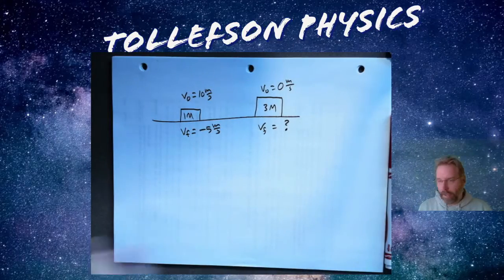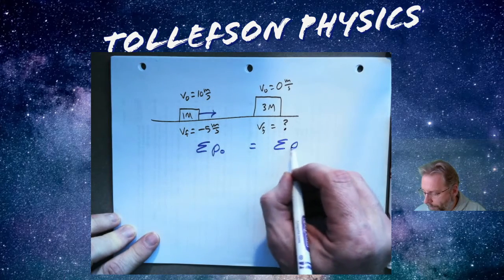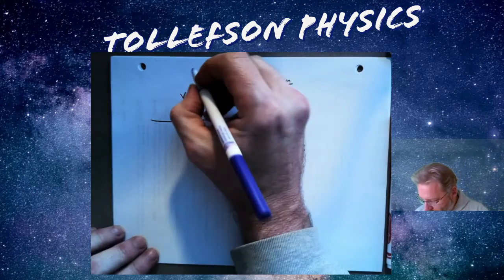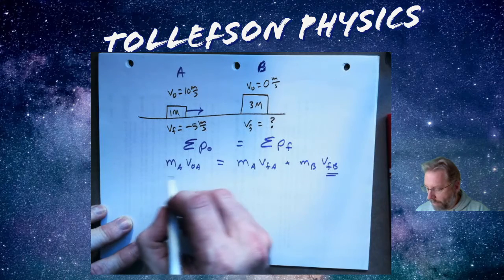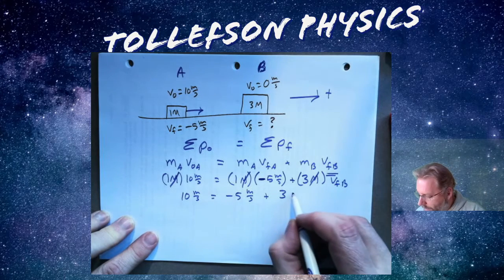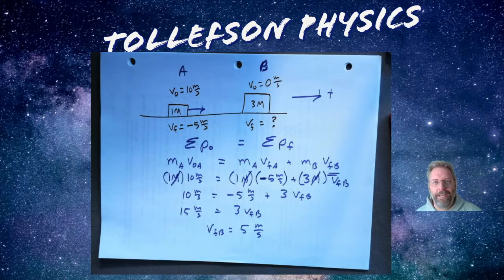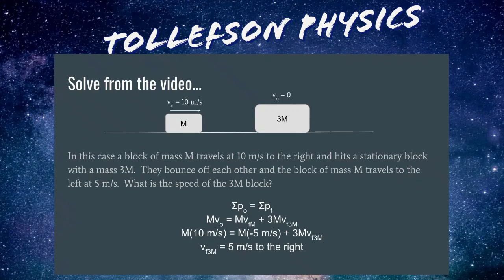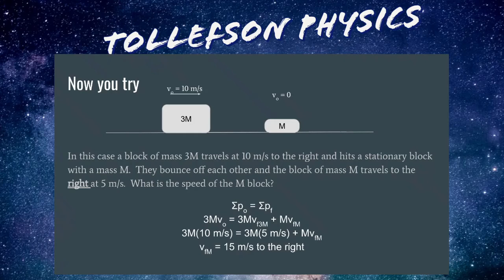Elastic Collisions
Using conservation of momentum to make predictions about an elastic collision.